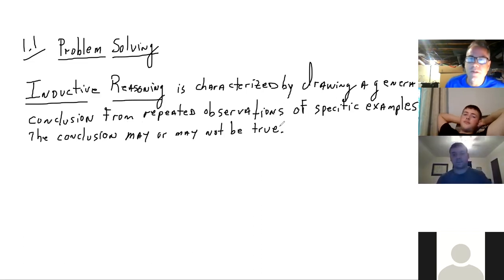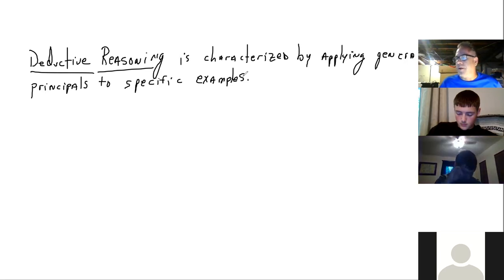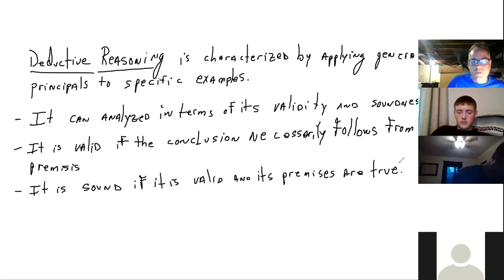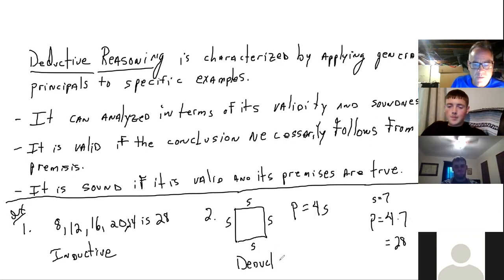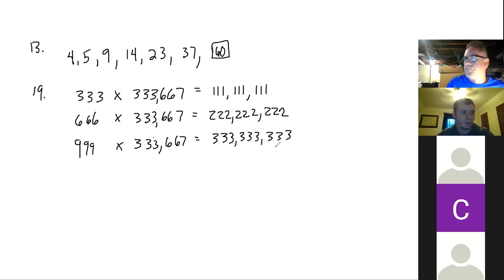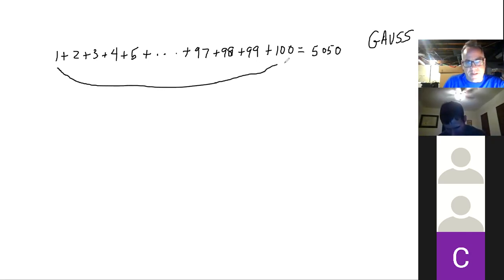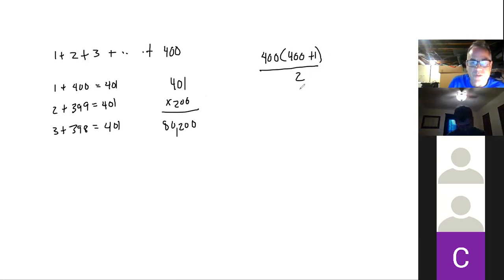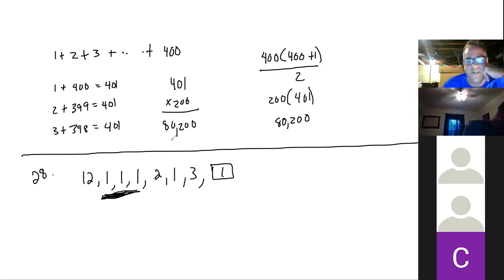Math 121 lecture 9/15/21